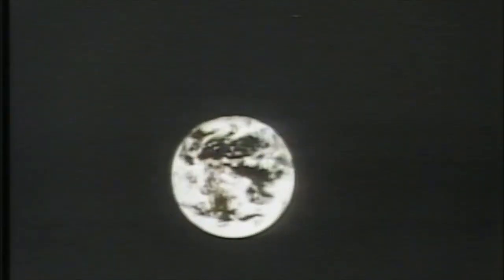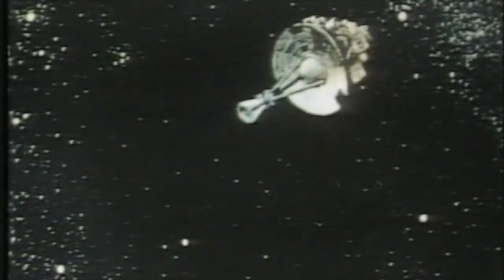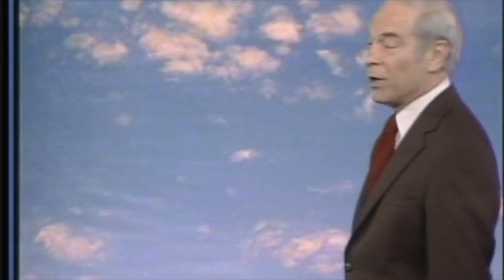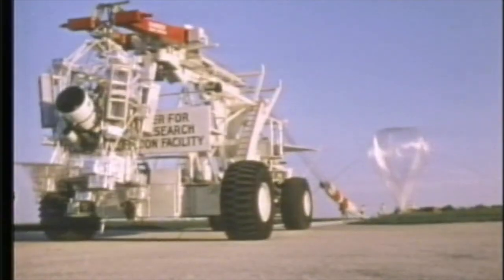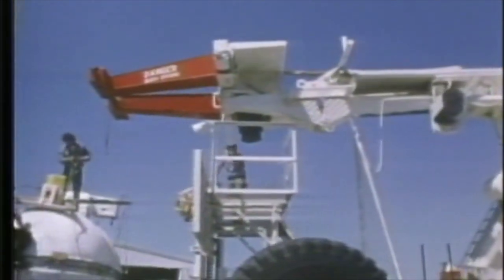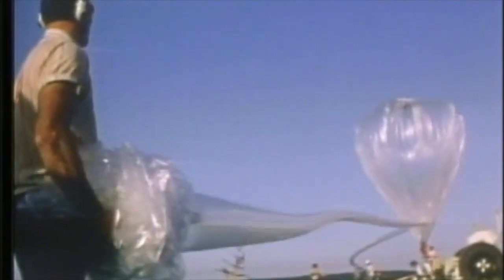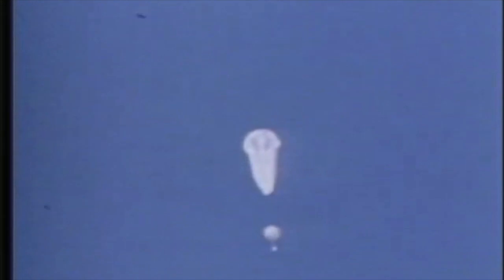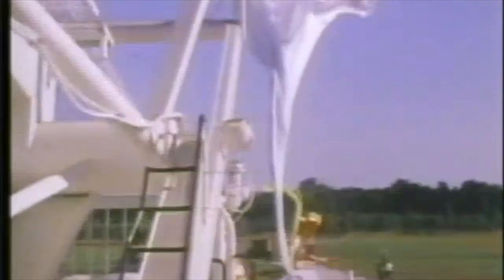Balloons in Science-MWS&T-1980s Reports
These Reports are Historically Important to the development of technology and discoveries in science with the aid of the Invention of the computer.
Recorded in the late 1980s, some segments are relevant today whereas some may appear dated but instrumental in what was discovered moving forward.

‘Mr.Wizard’s Science & Technology Reports were originally titled ‘How About.. When the Mr.Wizard family & Mr.Wizard Studios re-purposed these 293 segments to DVDs in the early 2000s, they were digitally Remastered. and re titled.

 The Press named him ‘America’s Favorite Science Teacher’ in the 1960s when his original Watch Mr.Wizard show was a weekly favorite to TV fans.

  While his television fame recognized him as a National Science presenter, General Electric hired him as their Science Reporter introducing GE’s new technology advances in their commercials during the TV Series ‘GE Theater,’ with Ronald Reagan as their host.

 In 2014 The Mr.Wizard Archives were accepted into the permanent collection of the Smithsonian’s Museum of American History in Washing, D.C.

 The Family of Mr.Wizard carries on his legacy by posting his many science related shows to further the interest of learning science the ‘hands-on’ way!

Mr.Wizard Studios, Inc. Assumes No Liability in connection with this content. Children Should Always Be assisted by a Responsible Adult, ScienceTeacher, or Science Professional whenever attempting similar experiments. All video & audio is Digitally ReMastered.